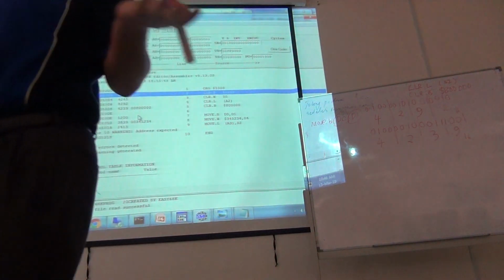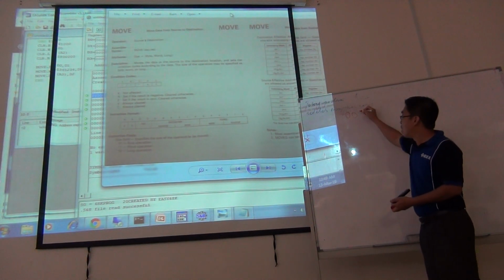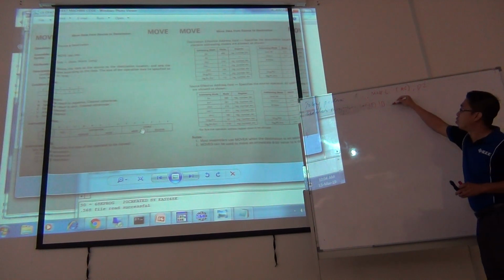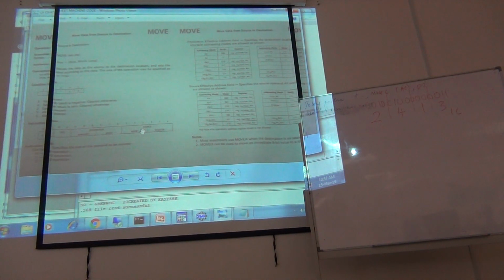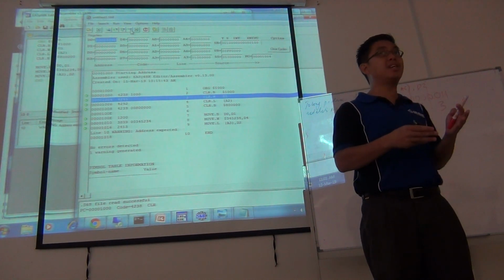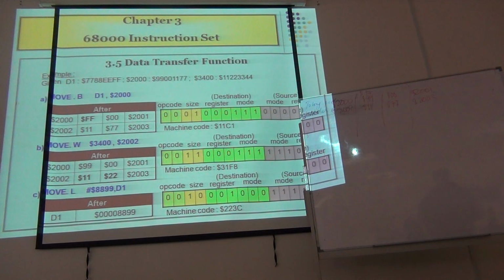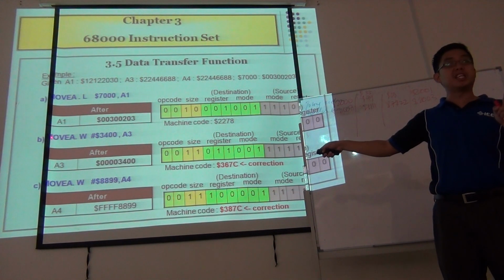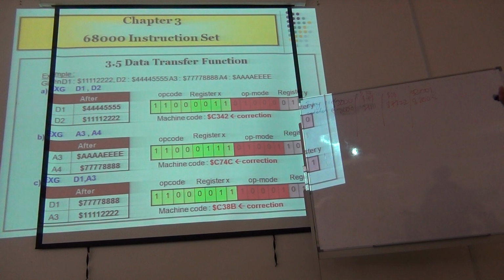MP Lecture 5 Part 2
Machine Code Generation and MOVEQ, SWAP, EXG